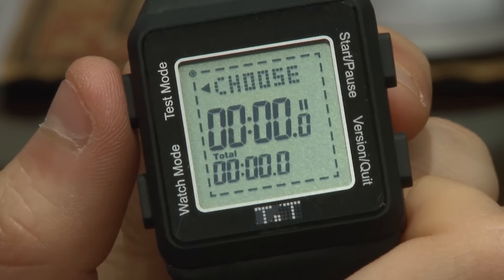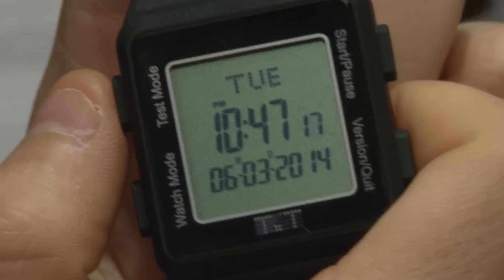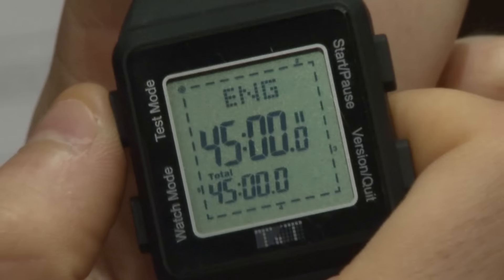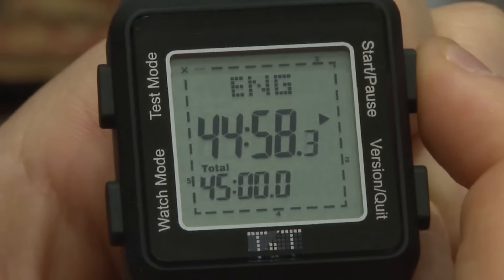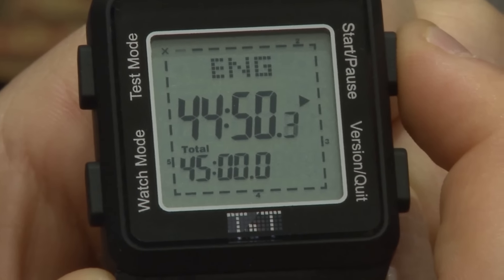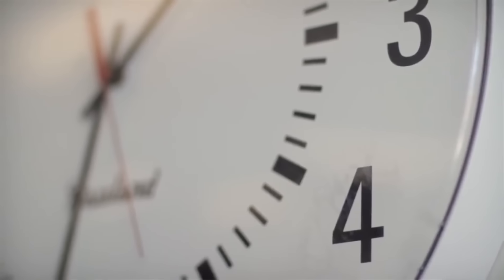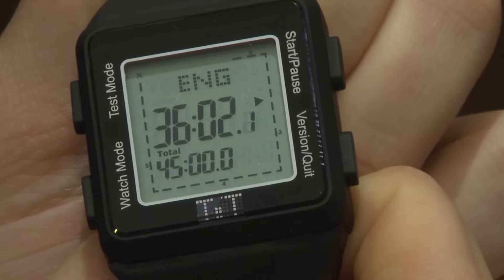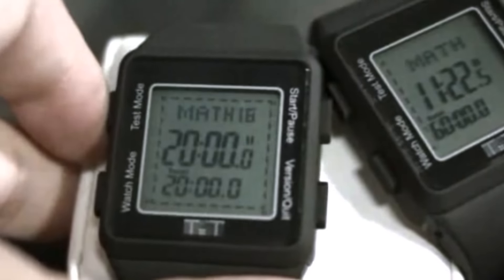How it Works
Our watches have been designed to generate results by maximizing efficiency, timing effectively, reducing anxiety, and creating a consistent test-taking environment.